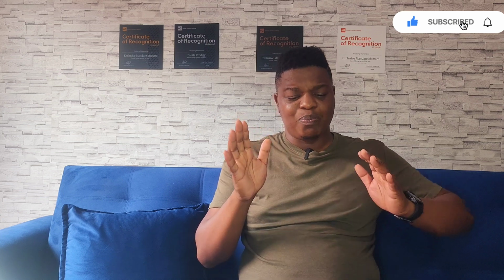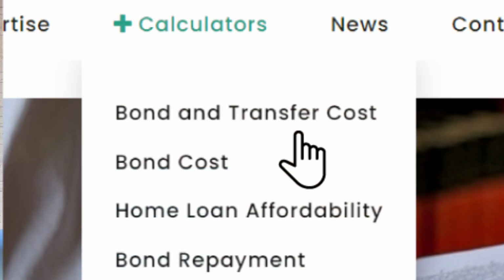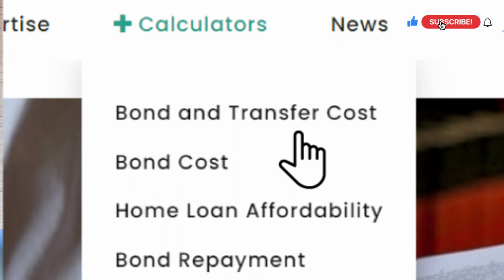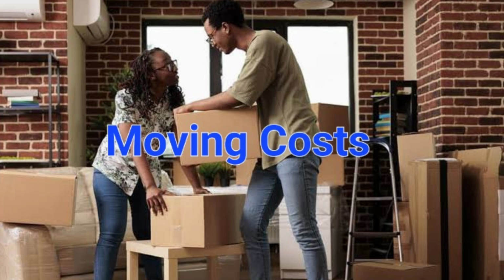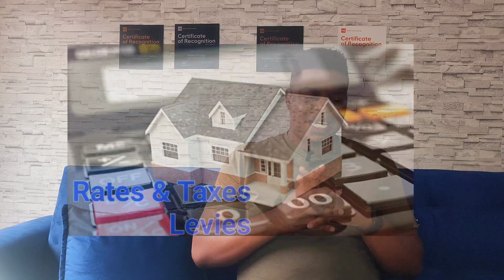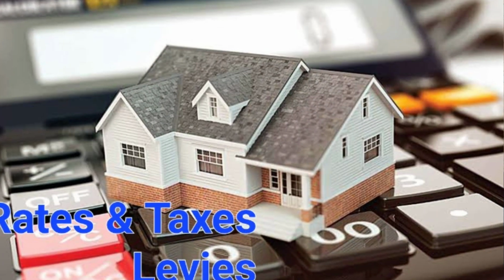Unlocking Secrets: The Sneaky Costs of Homebuying Revealed! 🏡💸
Hey amazing friends! 🌟🏡

Thinking about diving into the world of homeownership? 🏠 Before you take the plunge, let's talk about the hidden costs that might sneak up on you! 💰💡

🔍 Unravel the mysteries of homebuying with my latest blog post! From closing costs to unexpected repairs, I've laid out the secrets you need to know. Knowledge is power, and I want to make sure you're armed with all the info you need to make the best decisions for your future home sweet home! 🏡✨

Homeownership is an exciting journey, but let's navigate it together and ensure you're fully prepared for what lies ahead. 🚀🏡